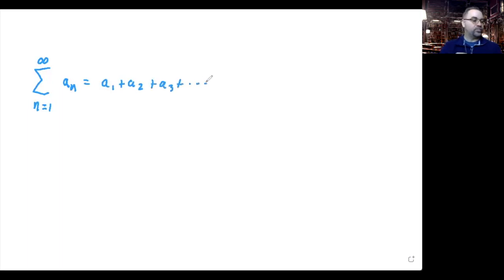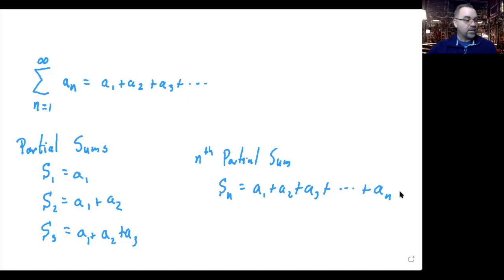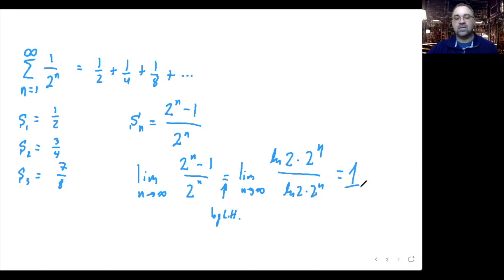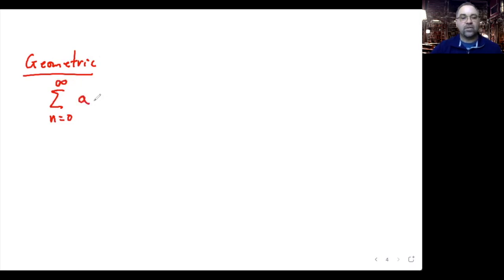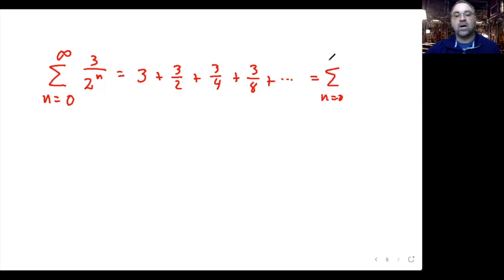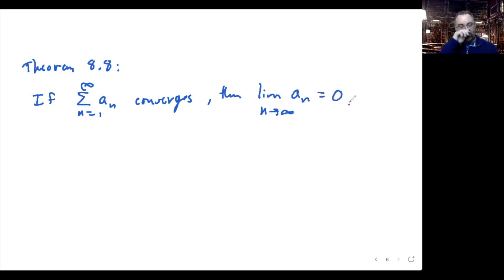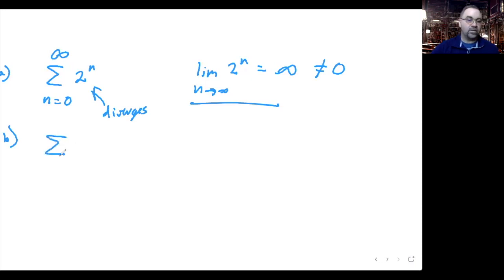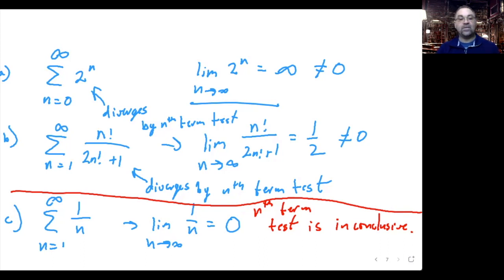Series Convergence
Introduction to Infinite Series and convergence.